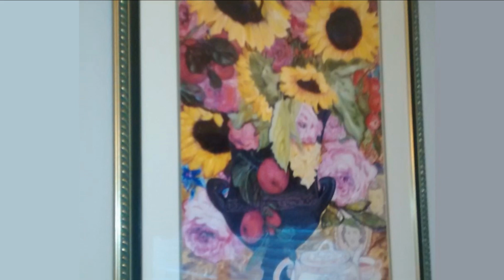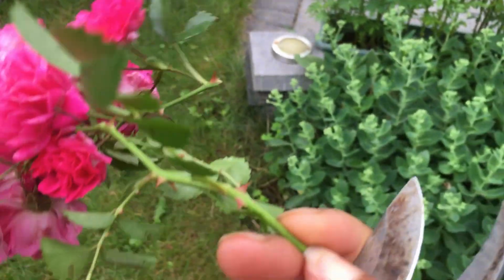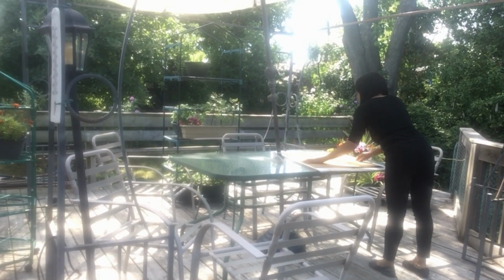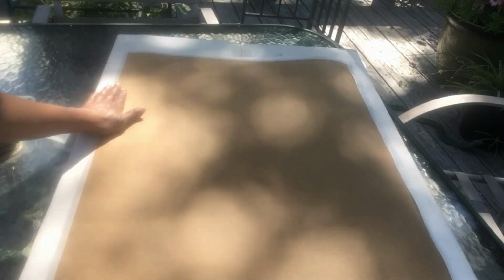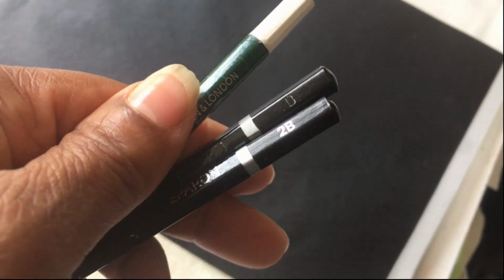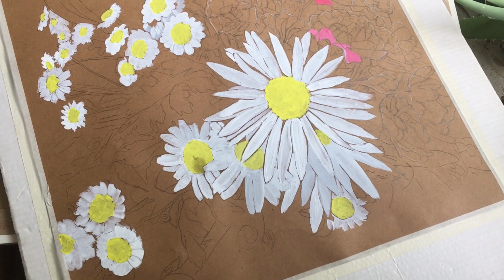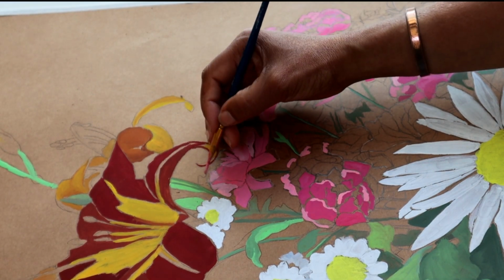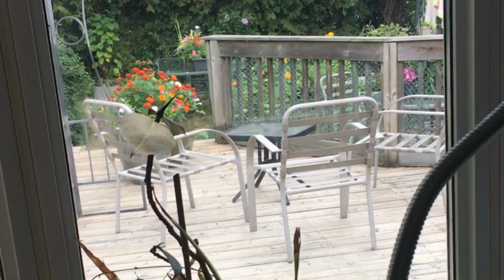How to Find Inspiration.- How to Push Through Blocks.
Sometimes it hard to get going on  your creative journey, its hard to get motivated. Here are some techniques to get inspired, to find your inspiration.

Music Title: Snug
Music from Uppbeat (free for Creators!):